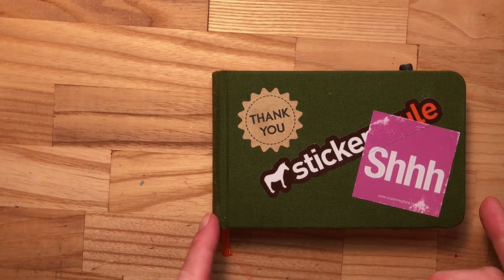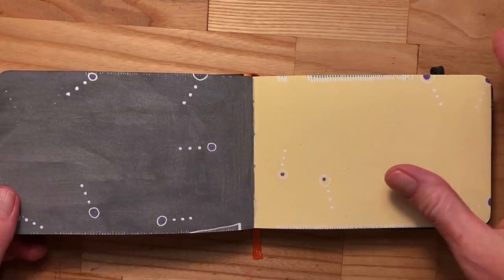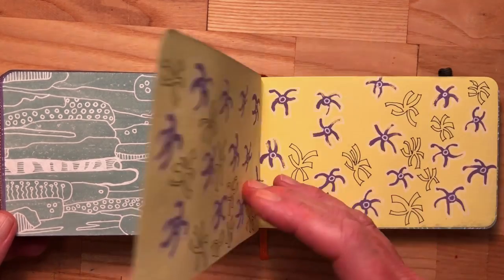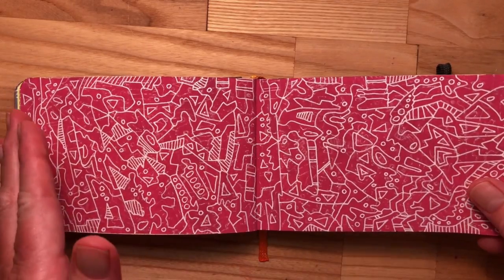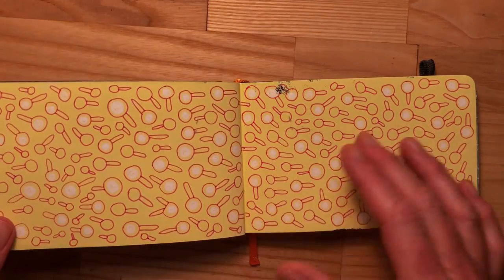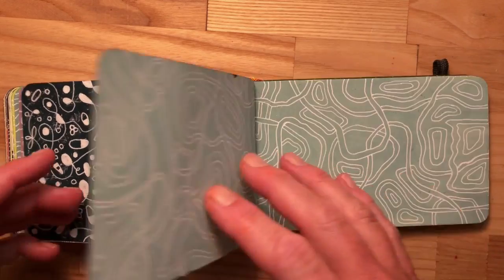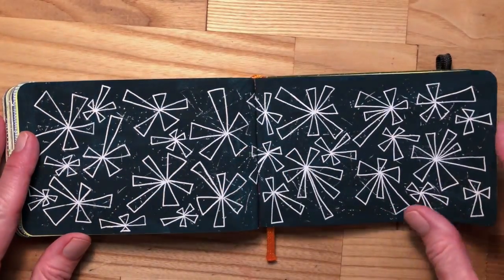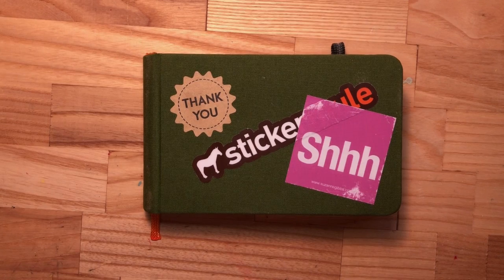Suzanne Gibbs, Sketchbook 29, October 2020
Another sketchbook page turner by Suzanne Gibbs. This is number 29 of what might be just 30 in this series of videos. Enjoy! Questins are welcome in the comments.